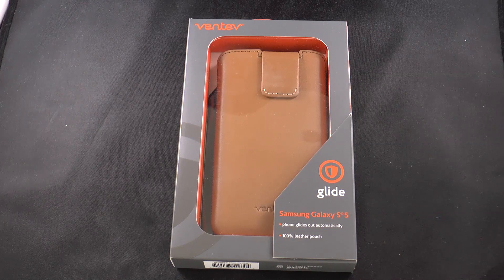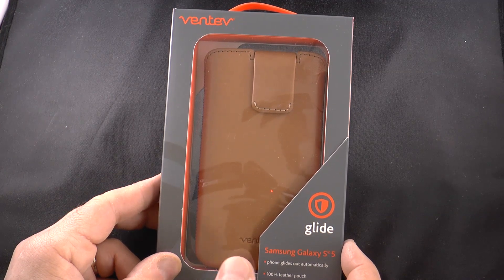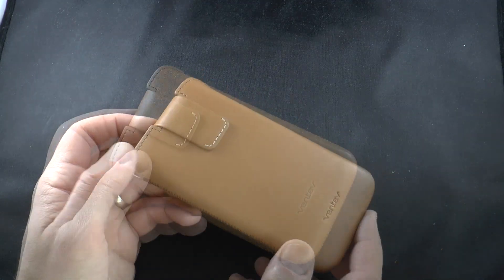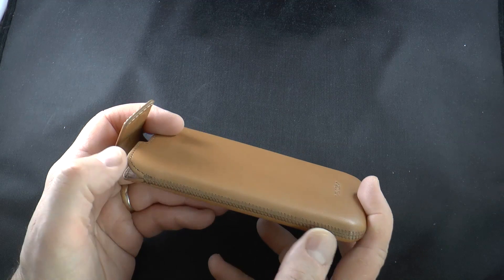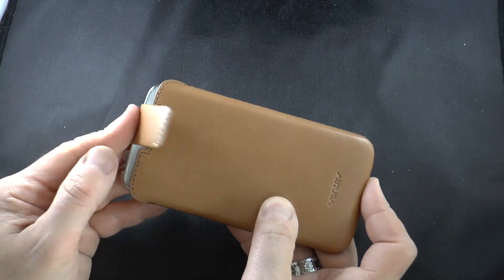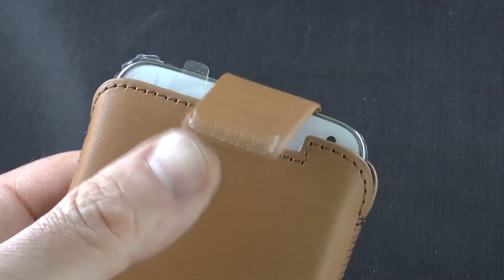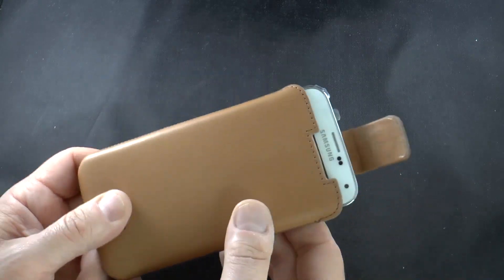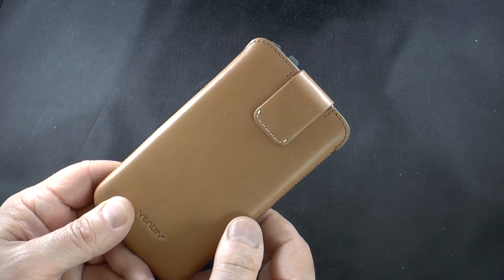Ventev Glide for Samsung Galaxy S5- A Gear Diary Video Review